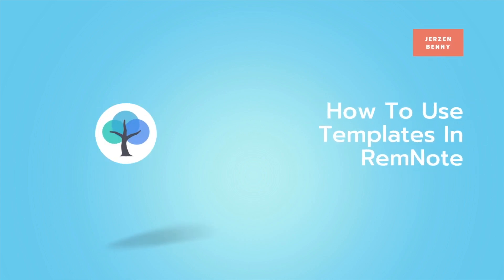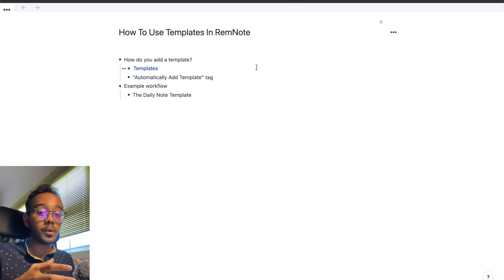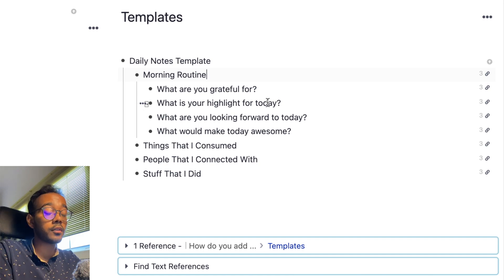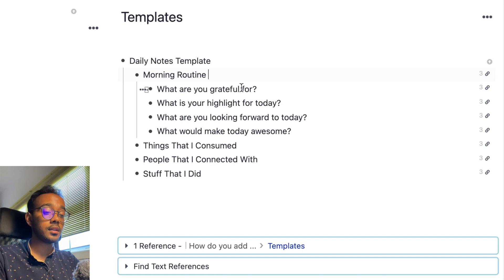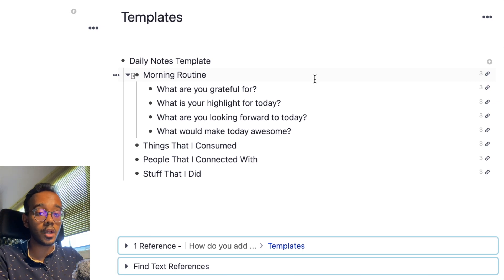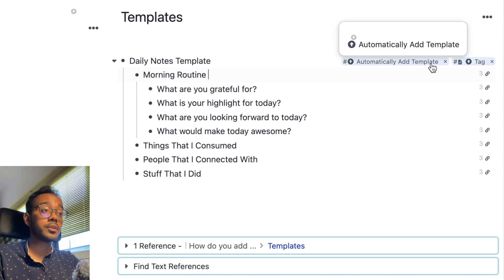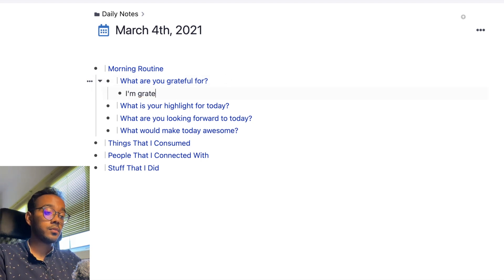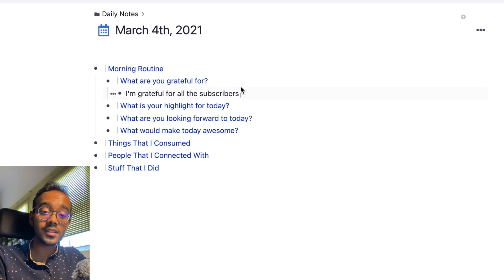Using Templates In RemNote To Create A Daily Journal! | RemNote Tutorials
In this quick little video, I wanted to show everyone how you can create and use templates in RemNote.